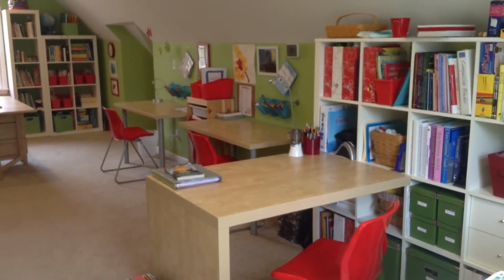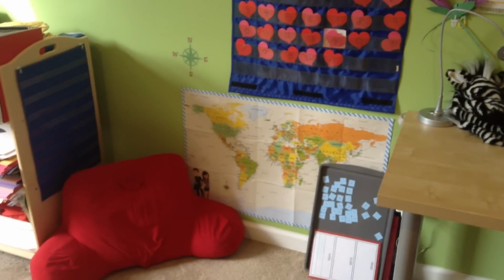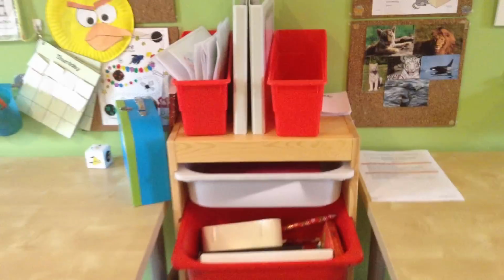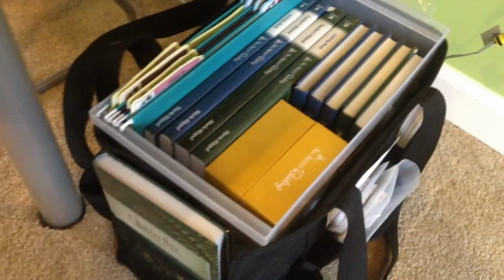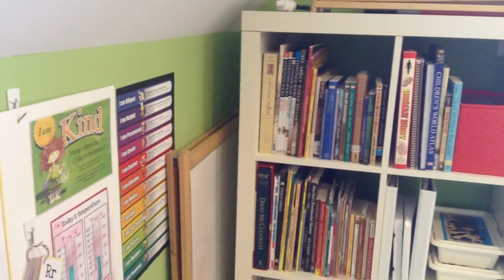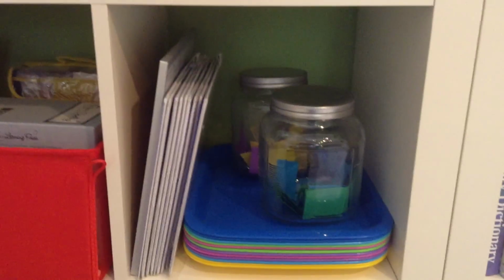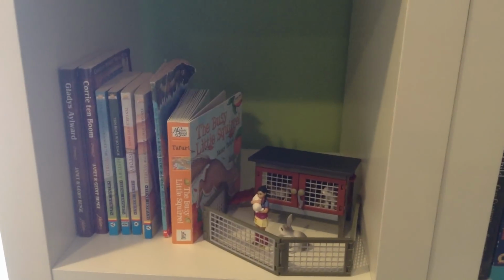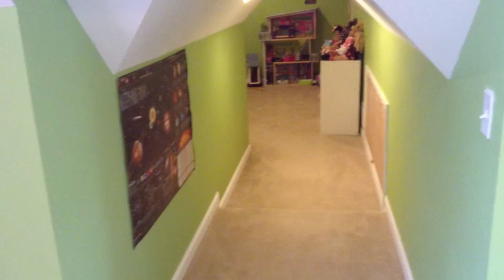Homeschool Room Video Tour - part 1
A tour of our homeschool room.